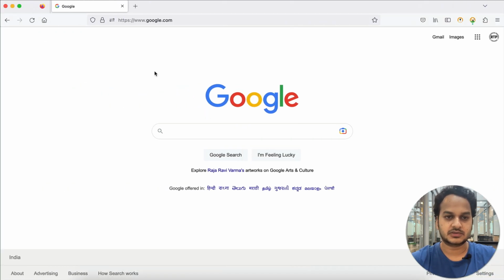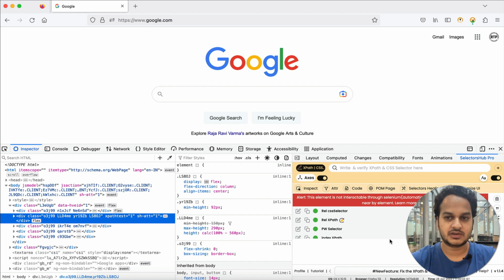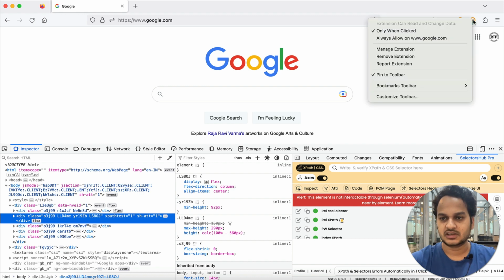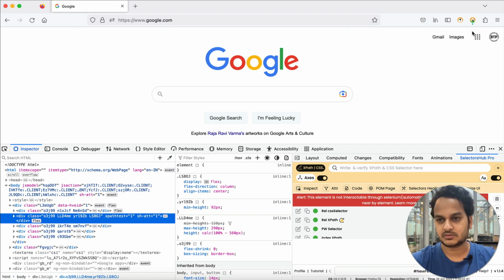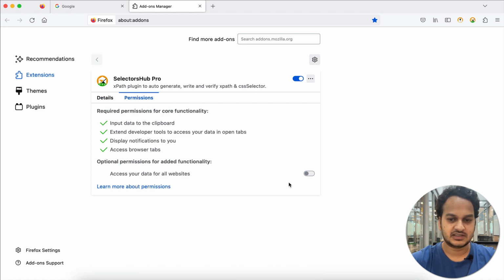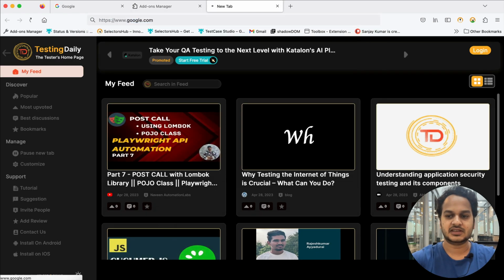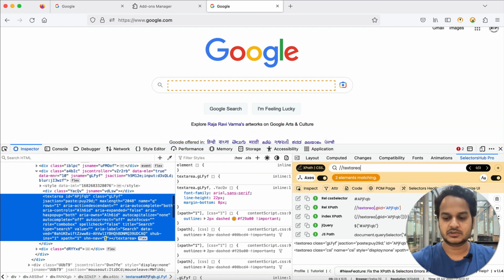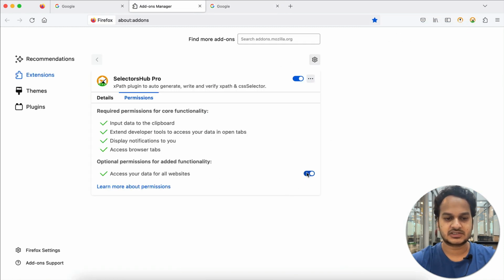SelectorsHub Pro is not working on Firefox | How to fix firefox issue for SelectorsHubPro